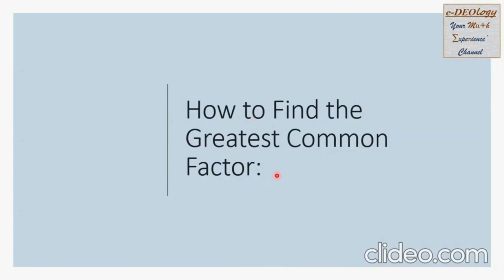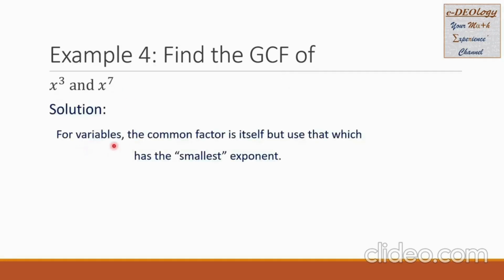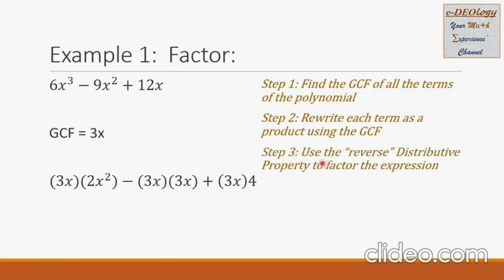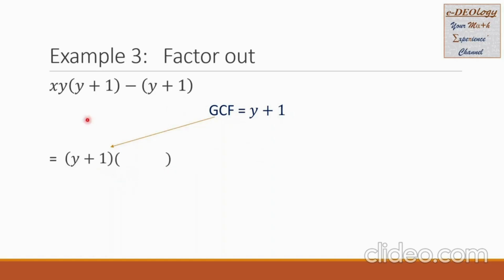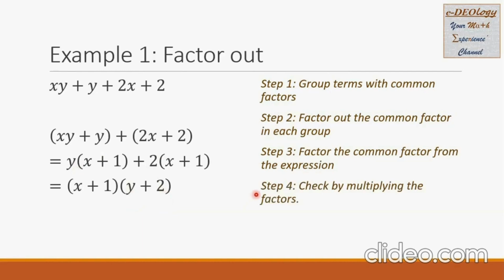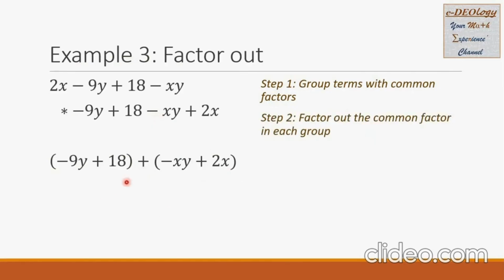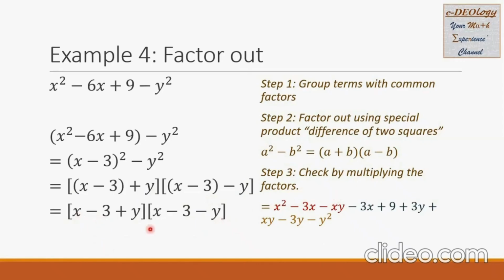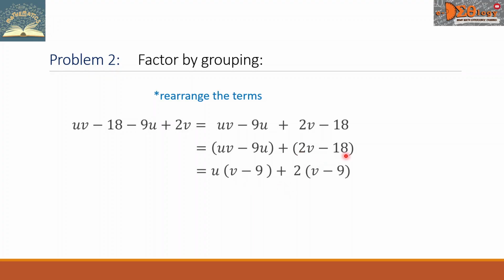Chapter: Greatest Common Factor and Factor by Grouping